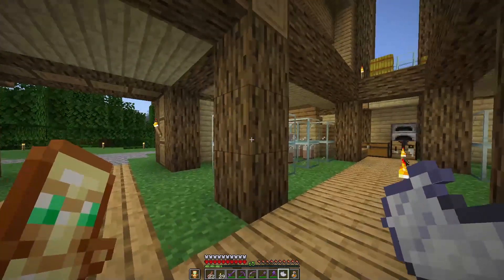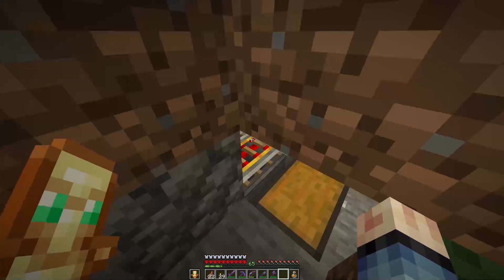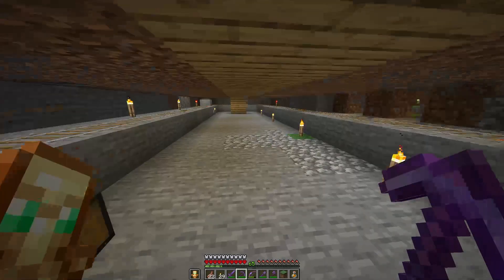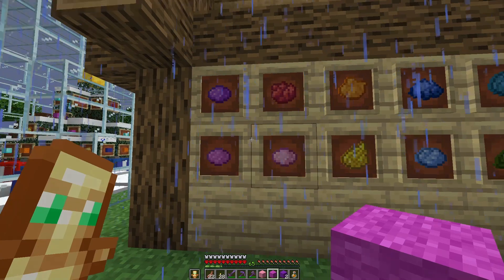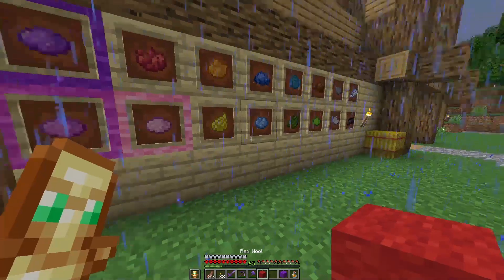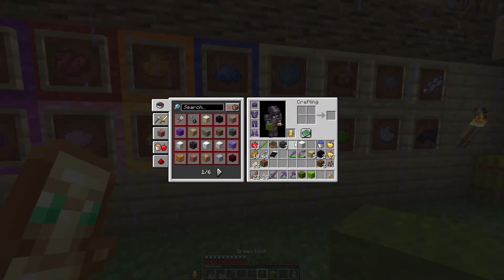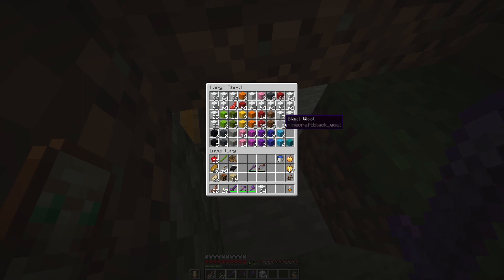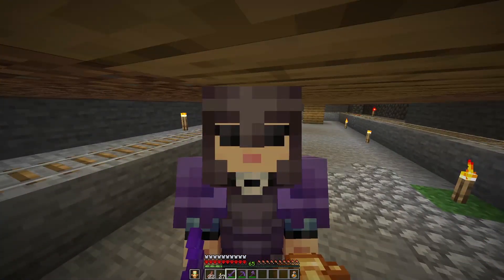The Most Colorful Wall There Is!! Minecraft Hardcore let's play S1 E864